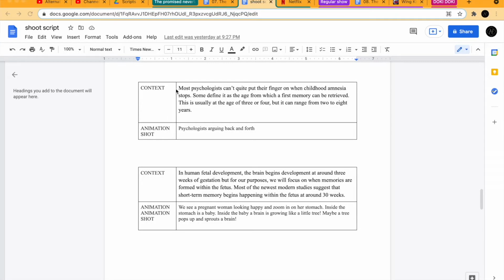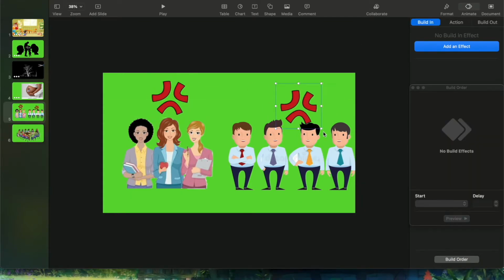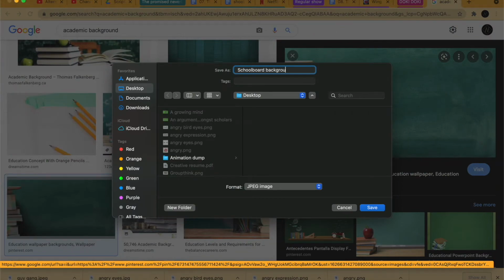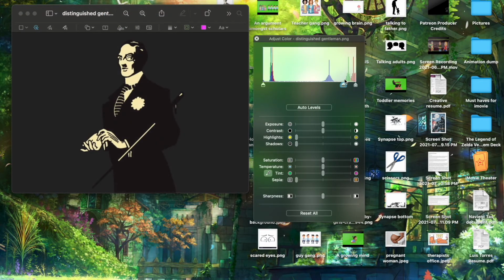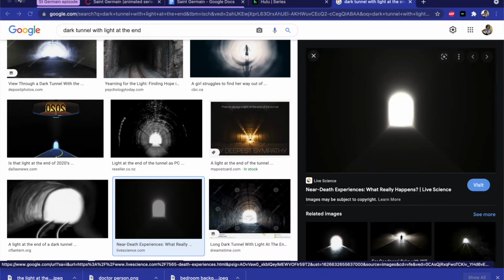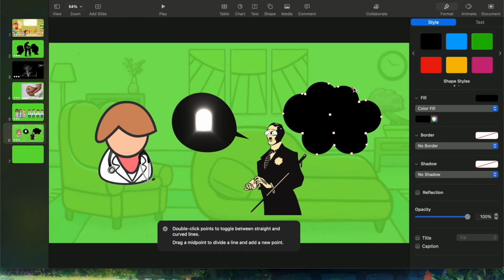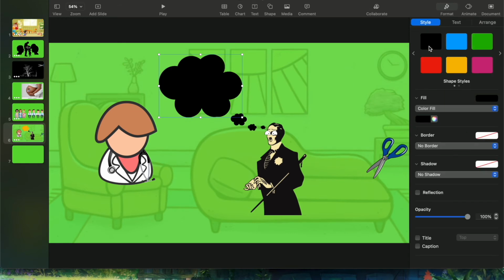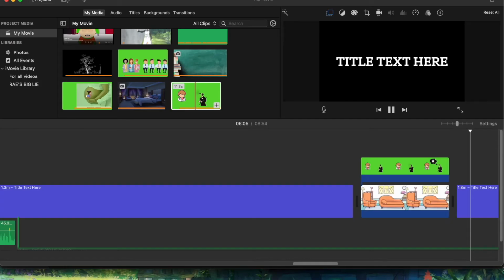How to Create Basic Animations using Keynote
Alisha spills all of her secrets and shows the world how she gets away with basic animations on her channel for FREE-99.

In this week's video as opposed to telling you all how she has been, Alisha has elected to answer everyone's burning questions about how she makes her animations!

Follow Alisha's Tiktok: Tiktok.com/@alternativeangle

...Did you think someone else would be here? MADE YA LOOK.